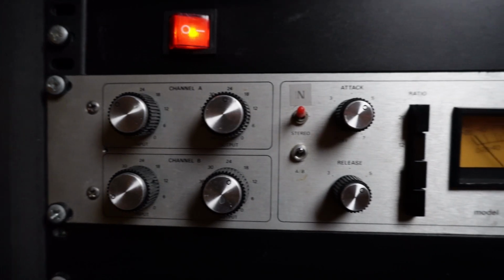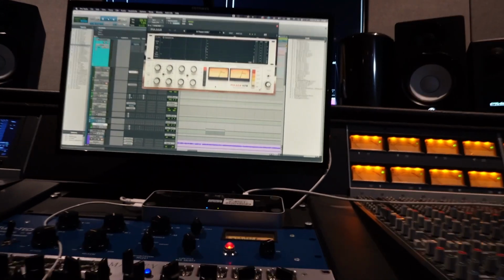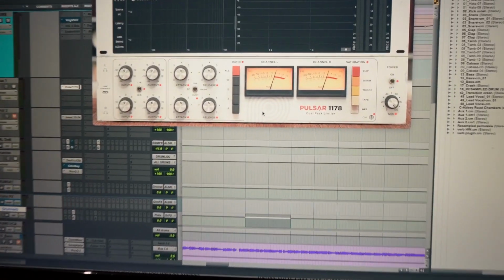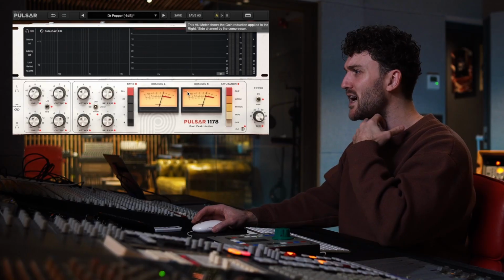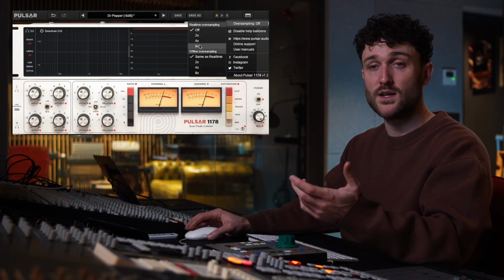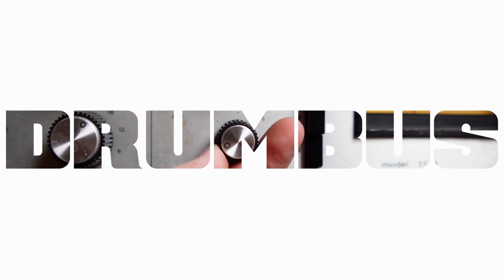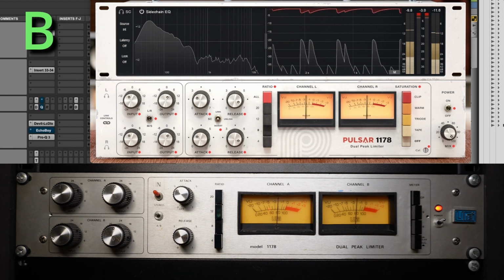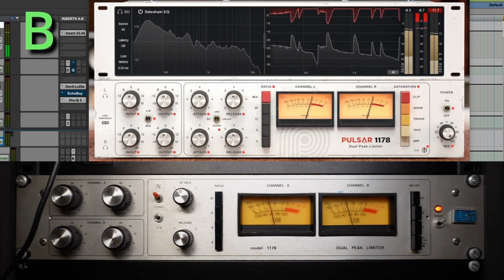is this an 1176 on steroids? | Plugin VS Hardware | UREI 1178 vs Pulsar 1178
In this episode of Plugin vs Hardware, i'll be comparing my vintage UREI 1178 to the Pulsar 1178 plugin.

Unlike other Plugin vs Hardware episodes, this will be a blind test.
If you're curious which is the plugin and which is the hardware, head over to my discord to find out!

Vocals by: Dafne Adriana - Don't get obsessed with a stranger

00:00 intro
00:51 UREI 1178
02:26 Pulsar 1178
04:32 the comparison
05:21 Snare
05:47 drum buss
06:23 Bass
06:53 All buttons in mode
07:33 vocals
08:22 outro